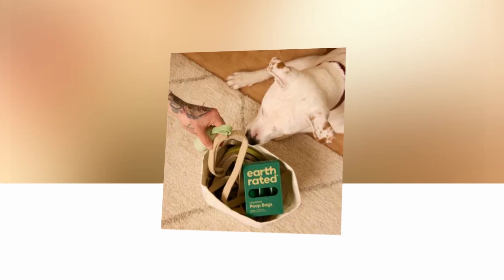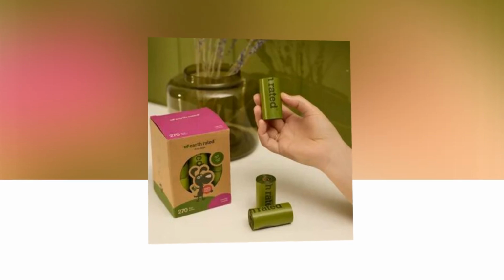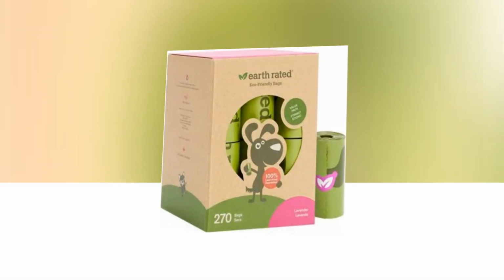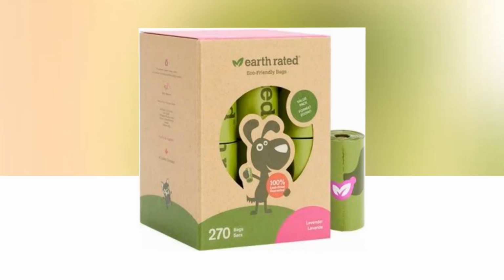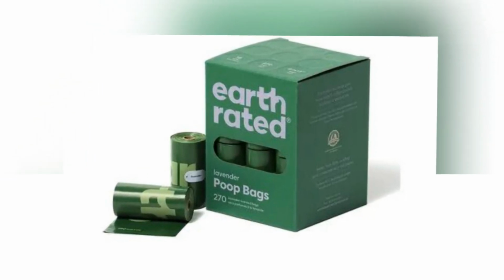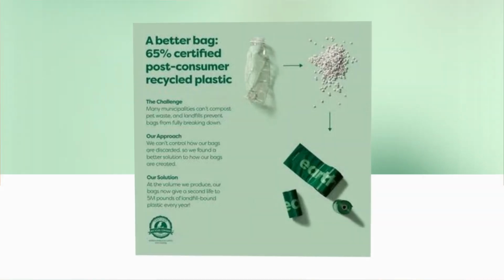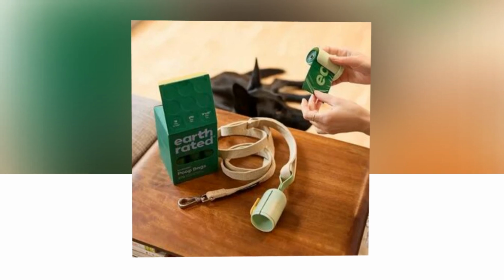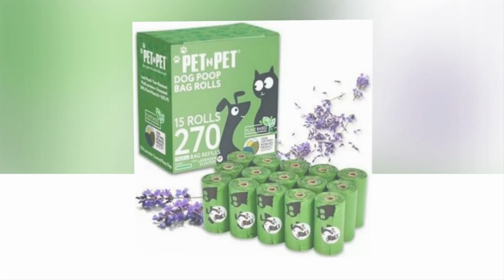Top Best Earth Rated Dog Poop Bags On Amazon 🔥